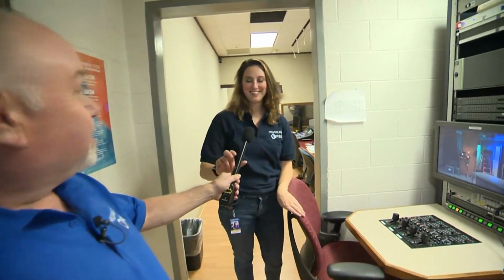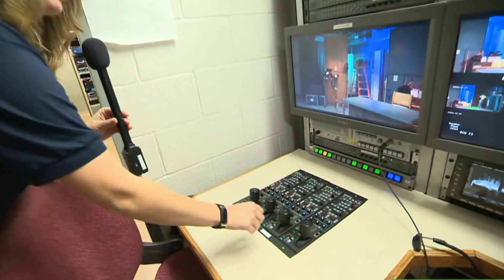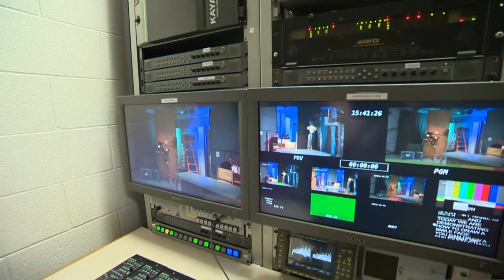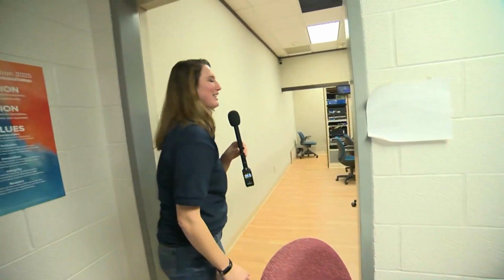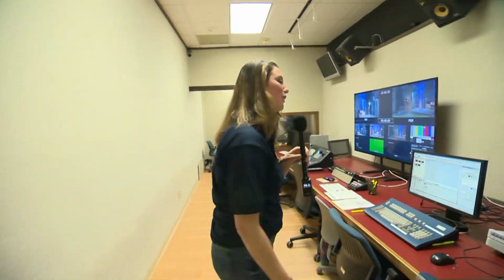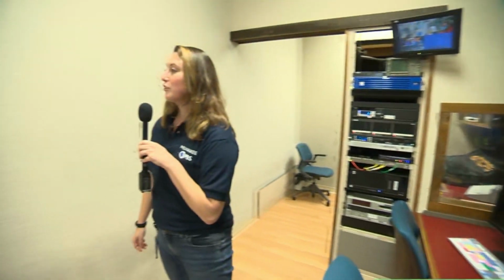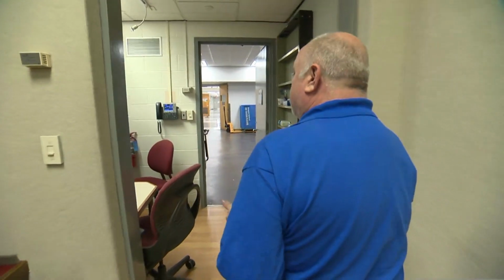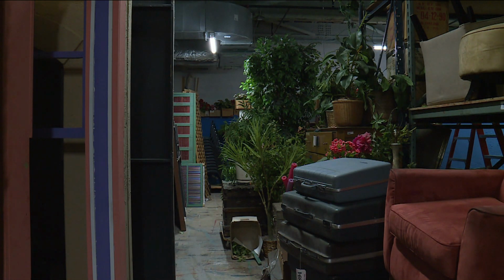MATC Now! | Segment | Lights, Camera, Sets!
Go behind the scenes at MATC Television production with instructors Gary Wernette, Lauren Hill and John Larscheid to take a look into opportunities that our students are able to experience first hand from day one of their education journey.